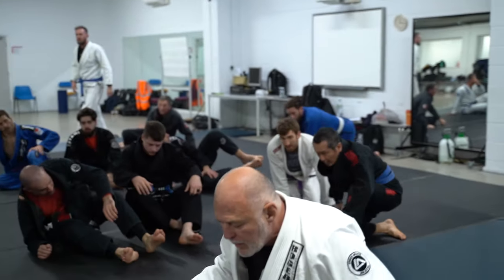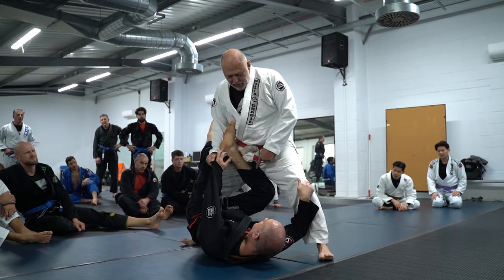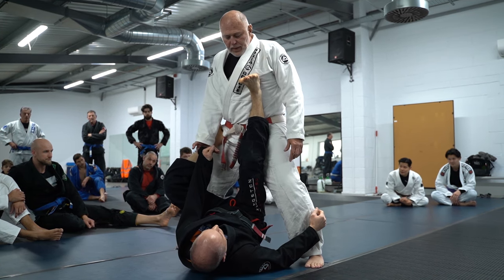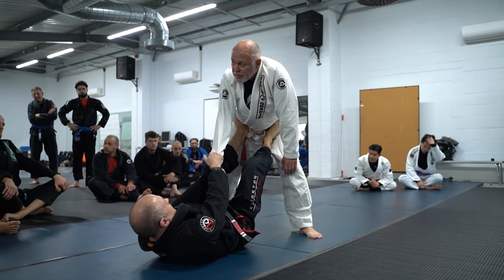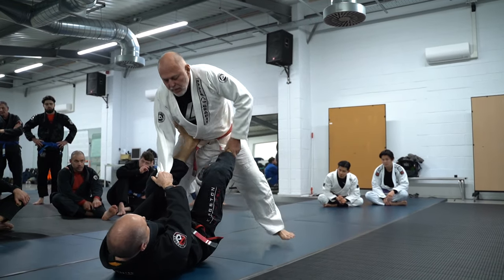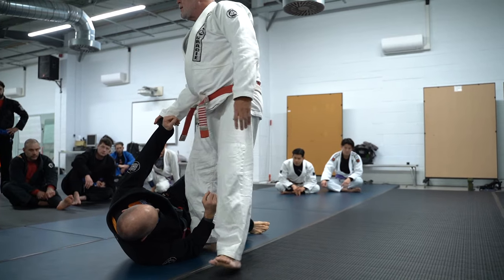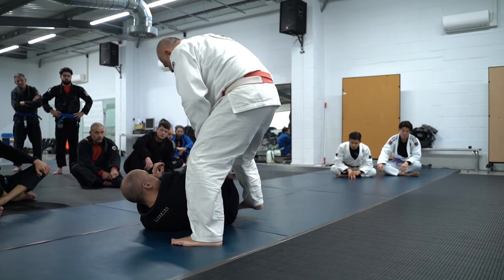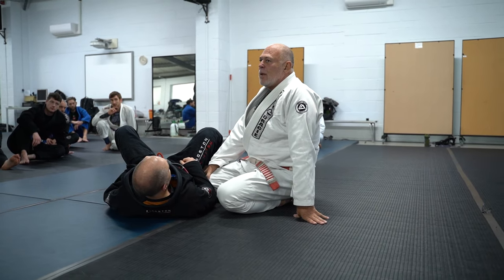Dealing With an Opponent’s Legs When Passing the Guard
In this video taken at a recent seminar at Kingston Jiu Jitsu, Mauricio gives us some very nice troubleshooting tips on how to deal with an opponent's legs when passing the guard.